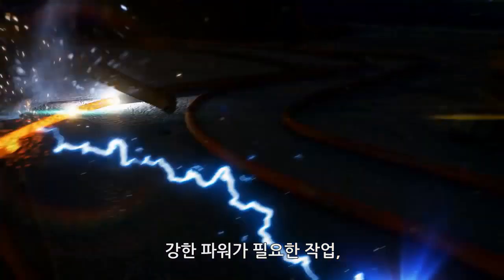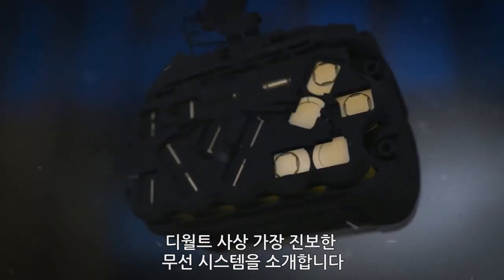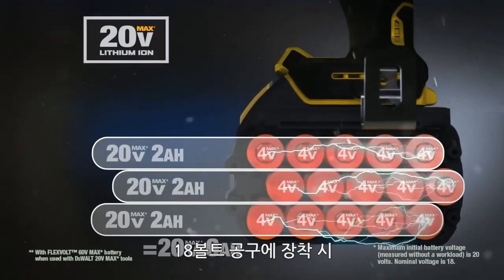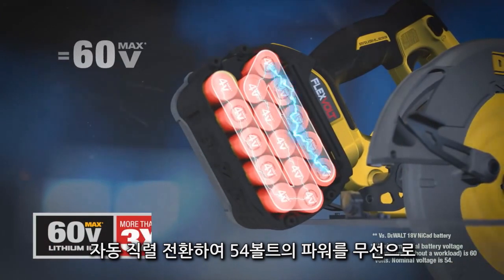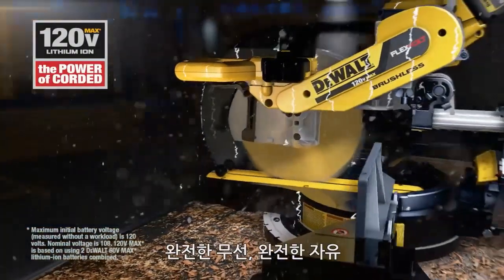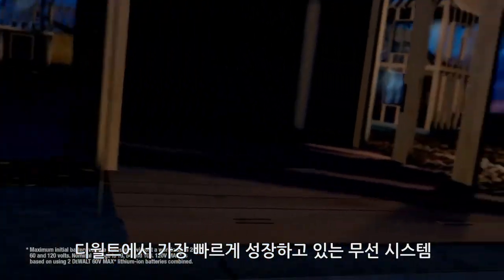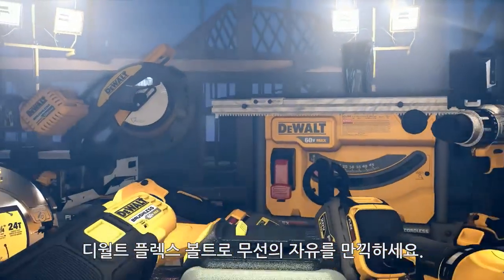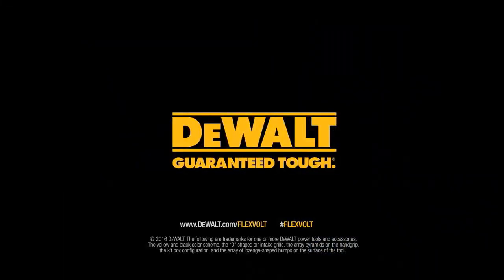자동으로 전압을 바꿔주는 세계최초의 배터리 팩!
유선의 파워를 무선으로 만끽하고 싶으신가요?
디월트가 선보인 가장 혁신적인 세계 최초의 기술 플렉스볼트 (FLEXVOLT)!

18V, 54V 모두 디월트 플렉스볼트 (FLEXVOLT) 배터리만으로 사용하실 수 있습니다.
유선의 한계를 뛰어넘는 강력해진 작업!

지금껏 경험하지 못했던 더 강력한 파워가 궁금하시다면,
플렉스볼트 (FLEXVOLT)를 눈 여겨 봐주세요.

GUARANTEED TOUGH